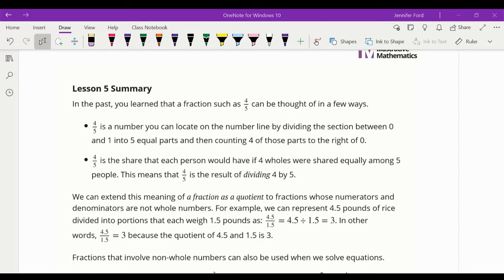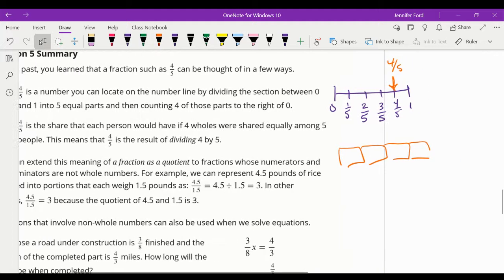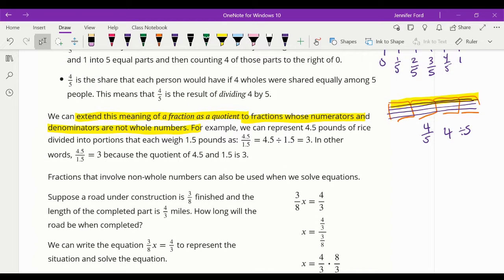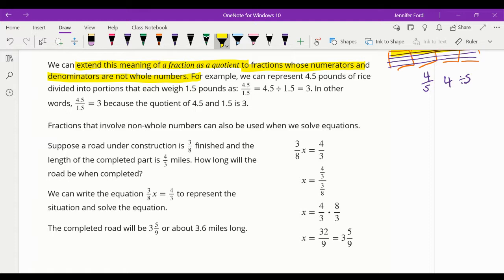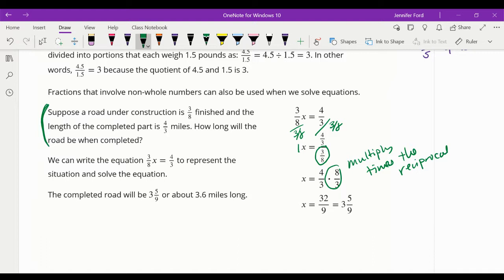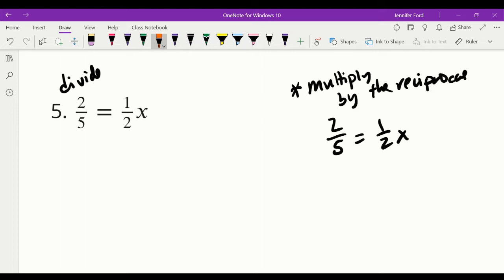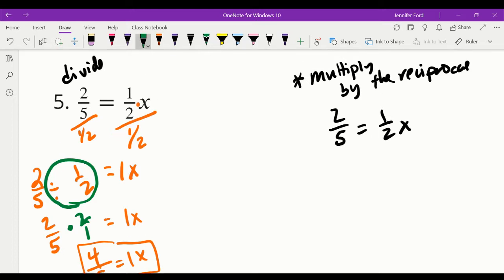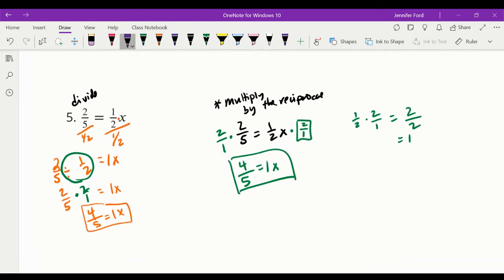Lesson Summary: A new way to interpret a over b